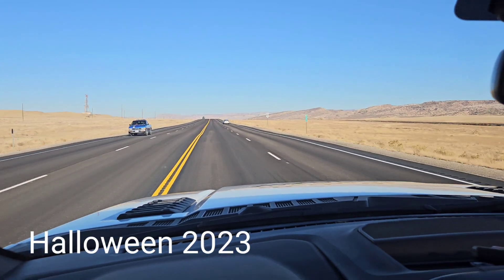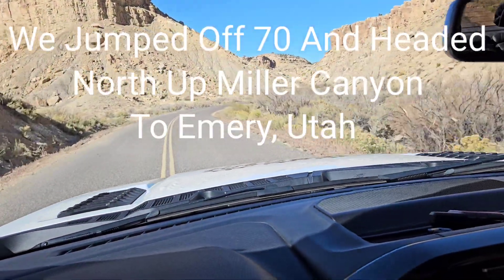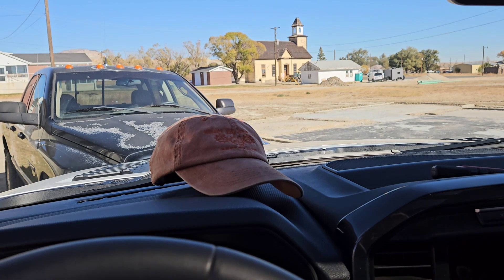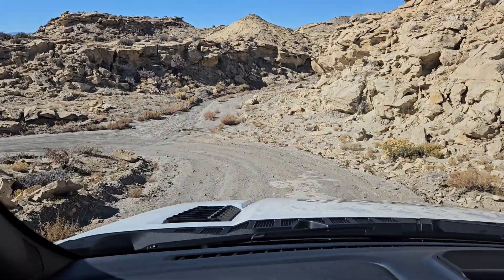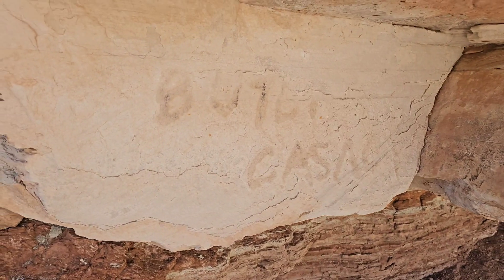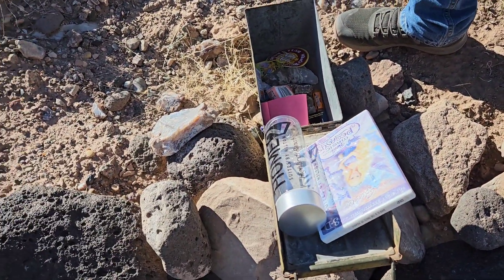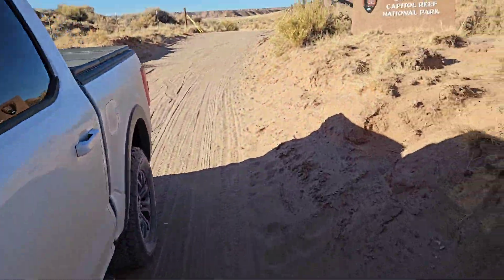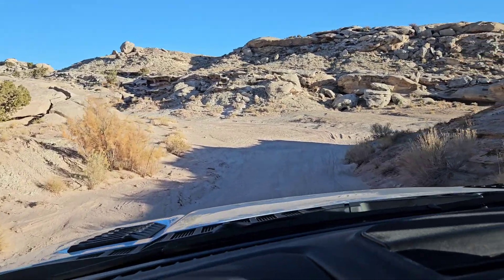Finding Butch Cassidy name in a canyon wash in Utah... Moab Halloween 2023